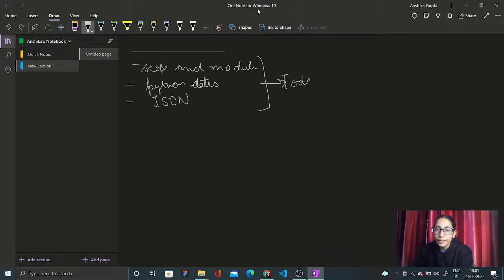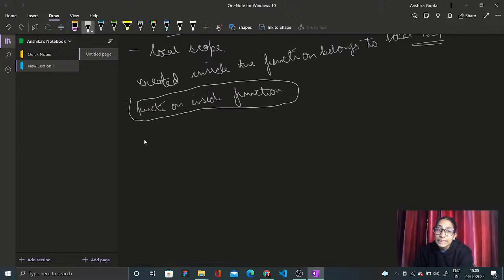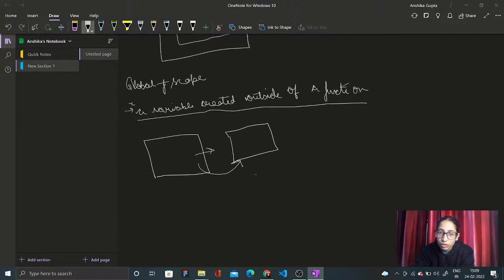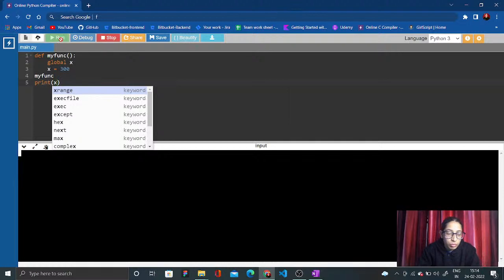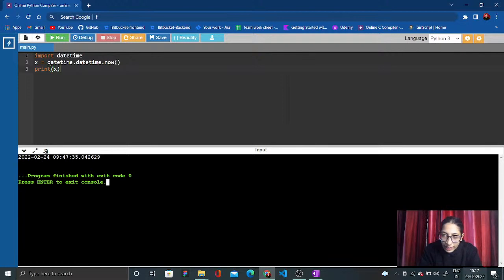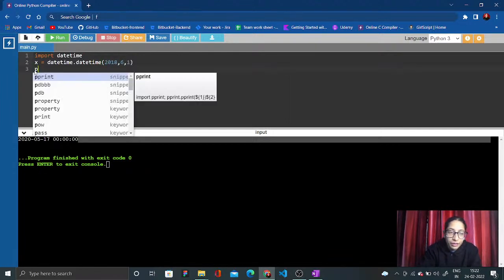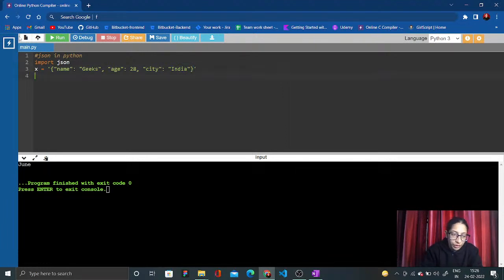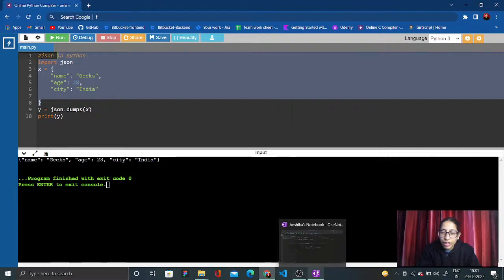Python scope and modules | Anshika Gupta | GeeksforGeeks Python